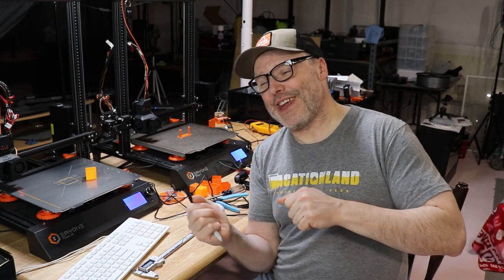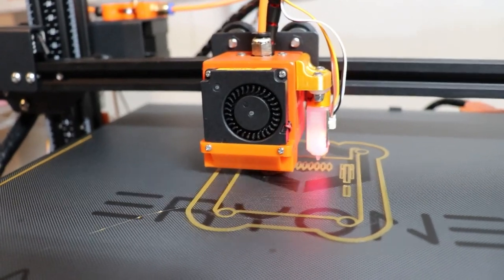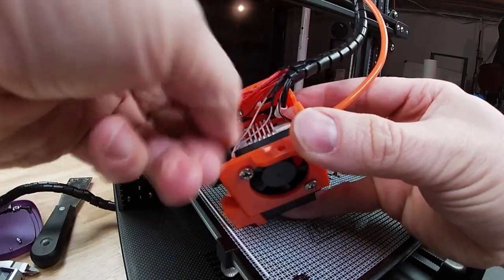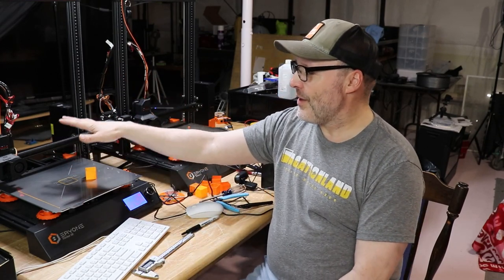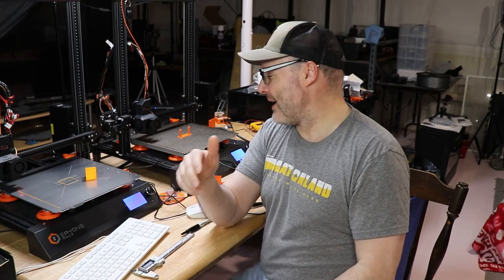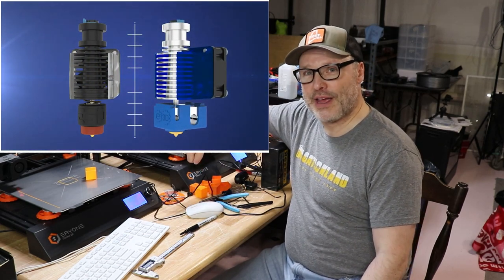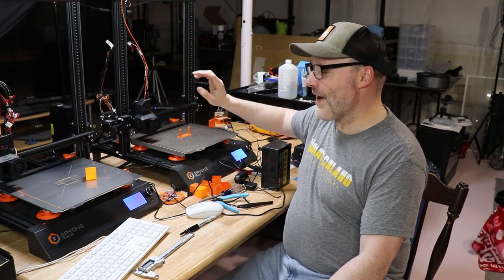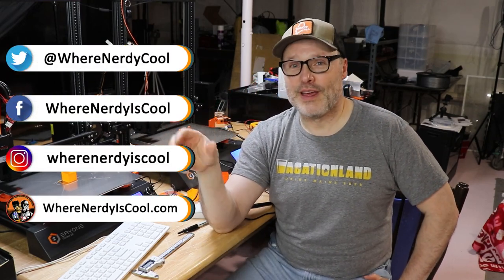Direct Drive Upgrade for my Eryone Thinkers - Part Two!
A few weeks ago I completed installing a Bondtech DDS (Direct Drive System) to one of my Eryone Thinker 3D Printers.  I just upgraded the second one and the only thing holding me back was updated firmware.  KeithB saves the day!  With Keith's help, I have new Marlin firmware installed and the printers are now doing calibration prints, one step closer to cranking out big project prints here in my bat cave!

Wham Bam Systems
310 x 310mm bed used on the Eryone Thinker

Filastruder
E3D Revo Six Standard (I used the 24v)